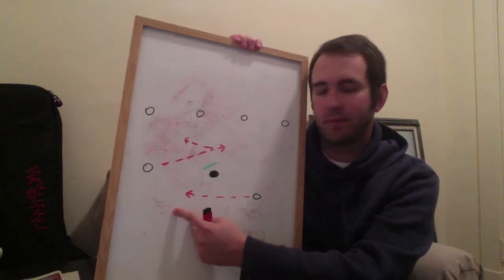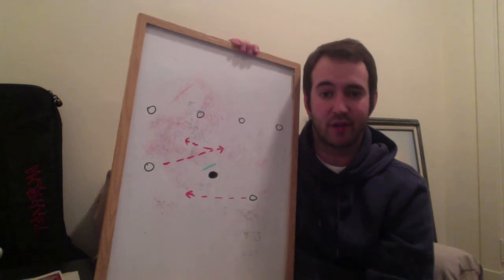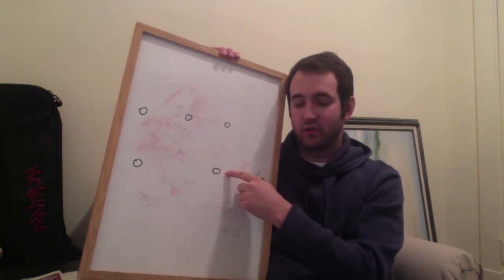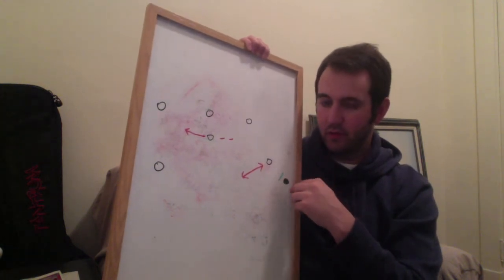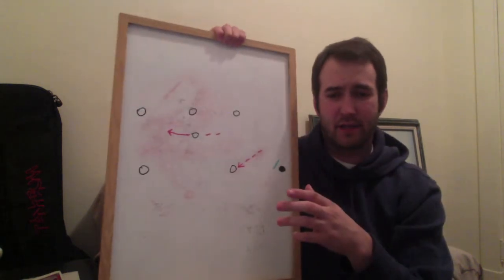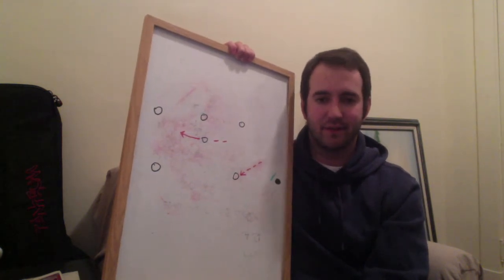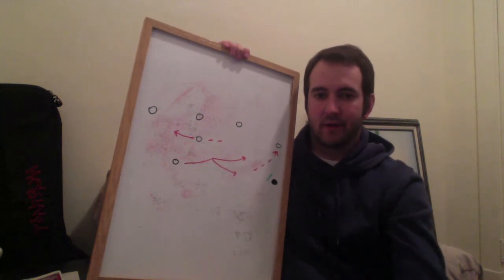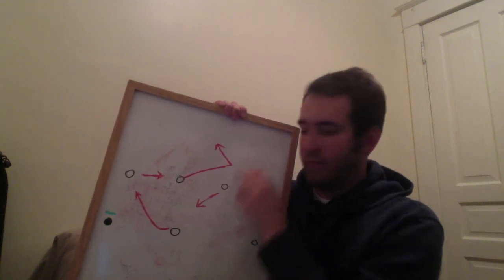4.9.14 Resets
Basic resets for the Philadelphia Phoenix, 4.9.14

Please use the comment section to discuss with your teammates and coaches, and to ask questions. Expand description for clickable table of contents.

0:15 - with a centered disc and a sideline being forced
3:43 - with a centered disc and a straight up force
5:13 - on the trapped sideline
9:54 - with the disc on the non-trapped sideline
10:54 - in case of emergencies